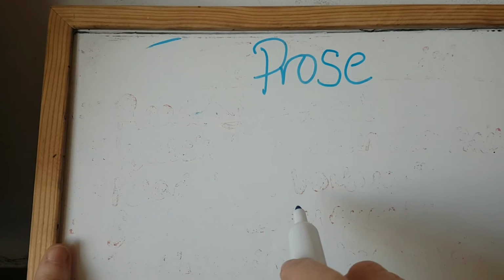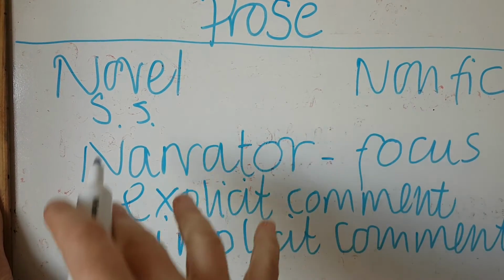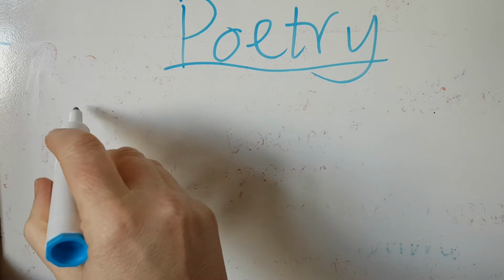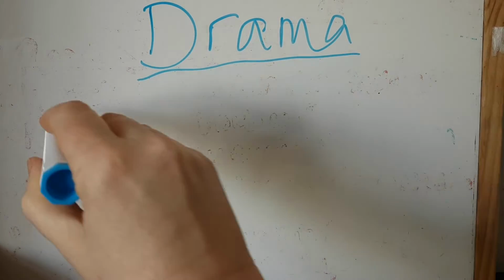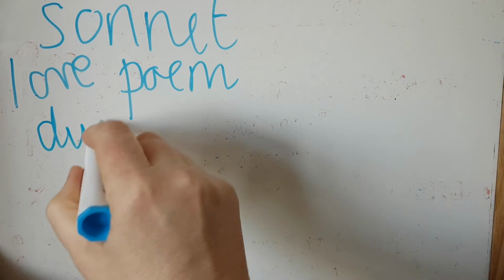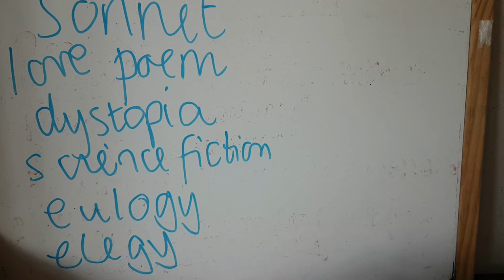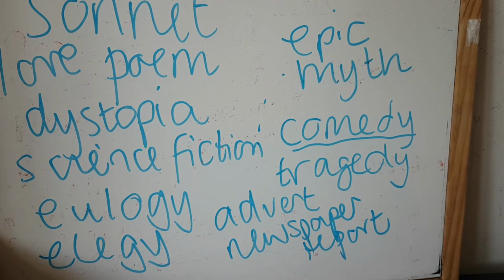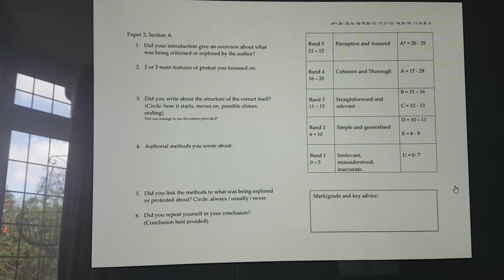The genre of the unseen